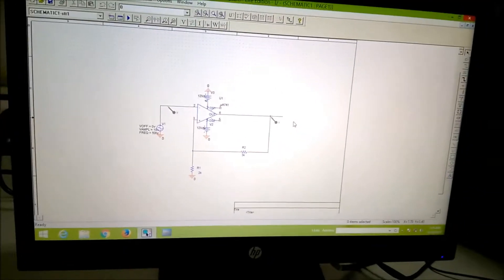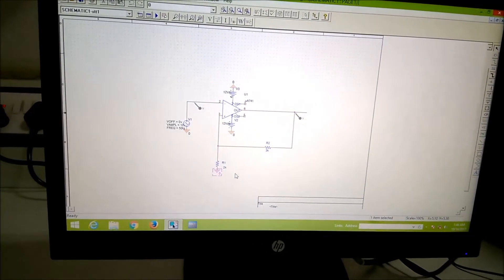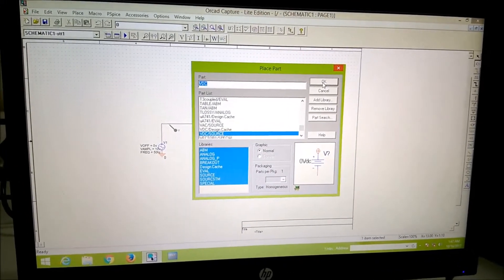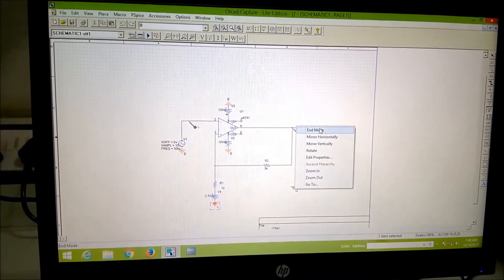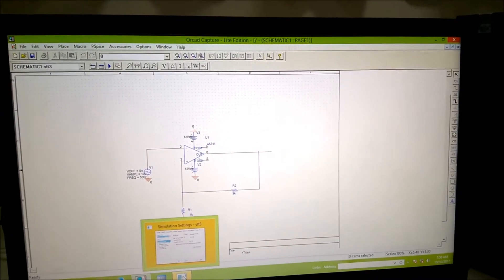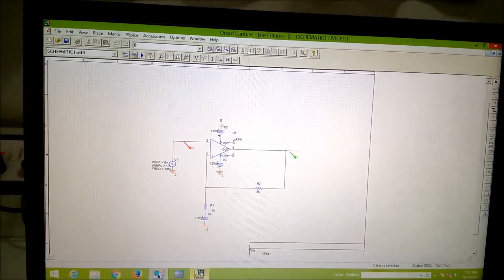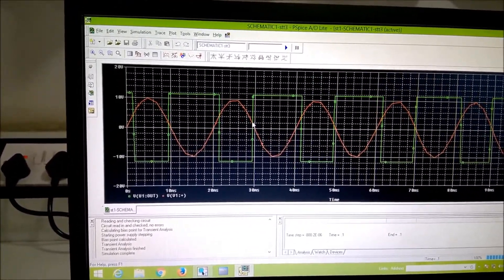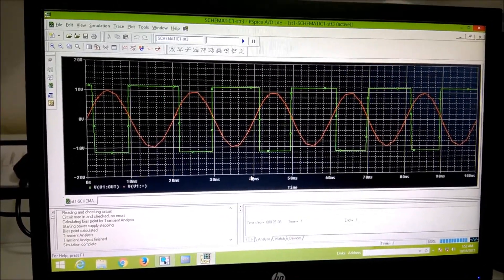Schmitt Trigger - Part D implemented with simulation software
Sanjarka Education presents Laboratory Experiments- Fourth Part